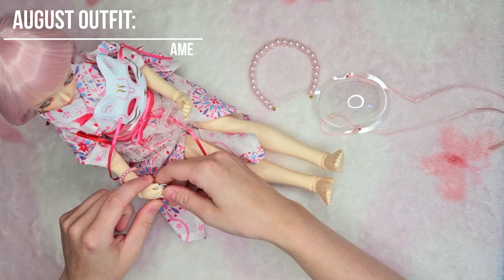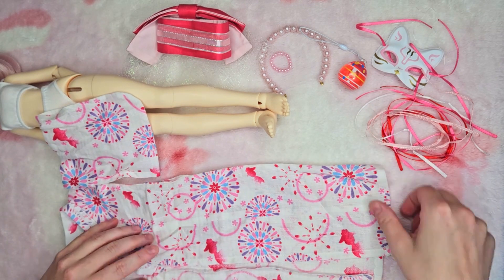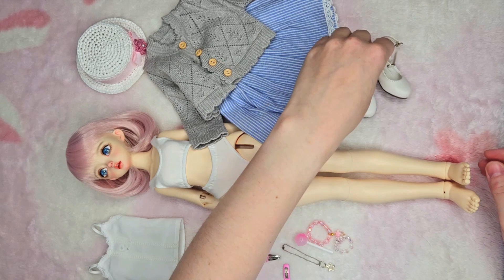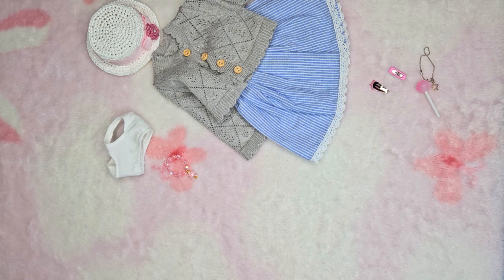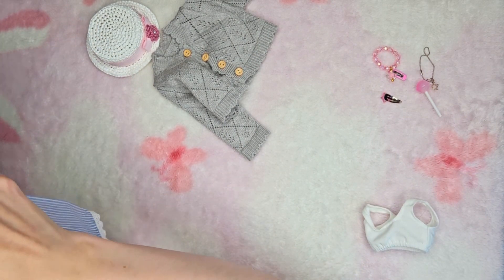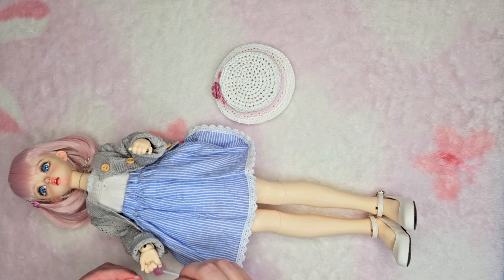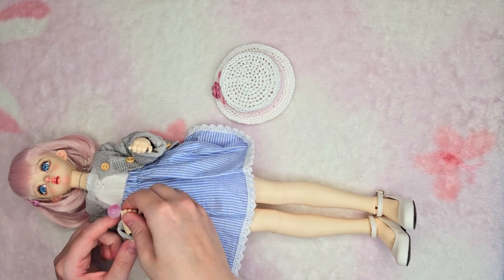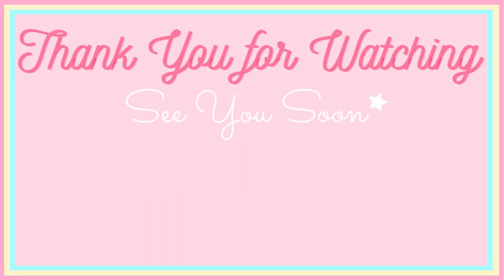August outfit for Ame! ( updated audio)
Hello Friends, sorry for the delay. I have updated the video to have my audio that youtube removed because they didnt like the music, eye roll.

This took sometime to fix beacuse my old computer decide to no longer work so I had to  build a new one. I"ll post a picture in a day or too, of what it looks like, no video tho becuse it was a mess of me trying to put things together an everything, hahah.

Still having trouble with the gpu but I'll get there.

Ill upload the Fall looks soooooooooooooonnnnnn!

A little channel dedicated to cute hobbies, crafts and fashion. Just trying to add a little cute/Kawaii in to the world.